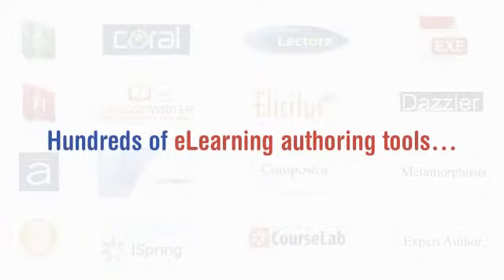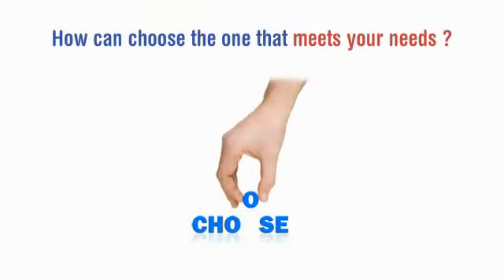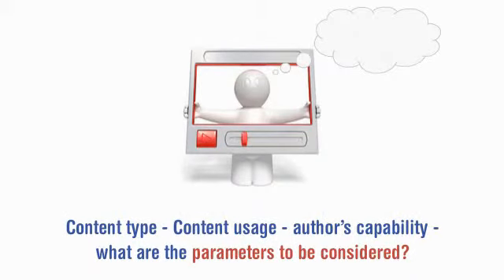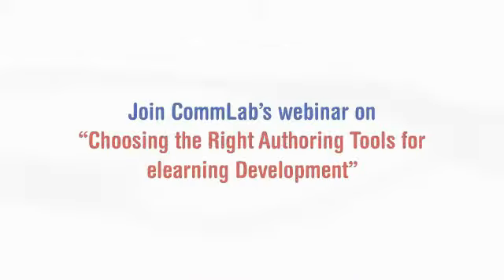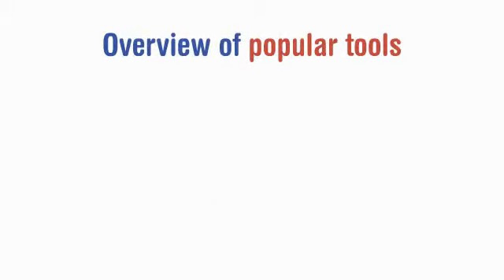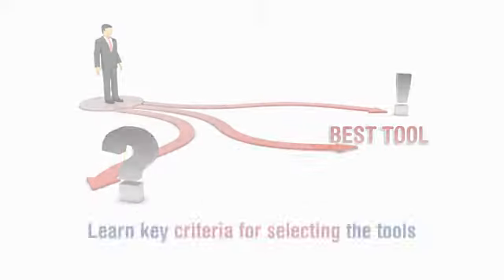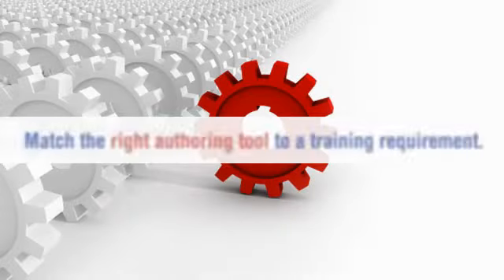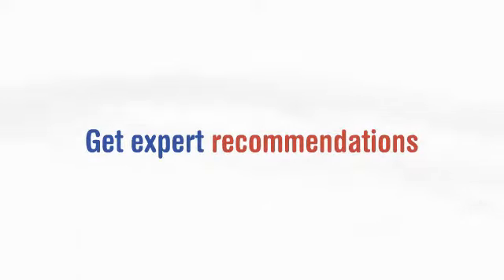Which E-Learning Authoring Tool Is Right for You?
Join us for a webinar by Joint com Labs as we explore the criteria for selecting the best e-learning authoring tool for your development needs. In this informative session, we will provide an overview of popular tools such as Articulate, Captivate, Lectura, and Flash. Don't miss out on this valuable opportunity to learn more about choosing the right authoring tools for e-learning development.